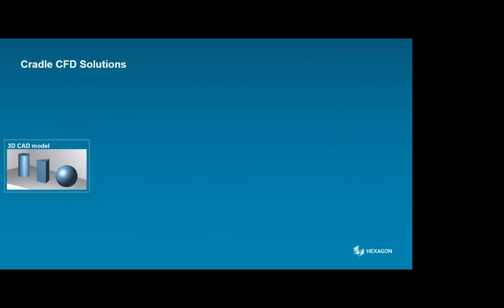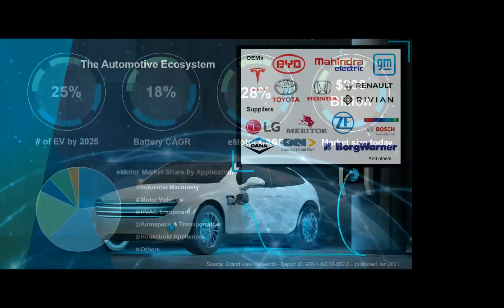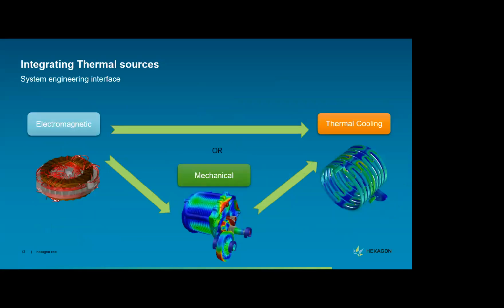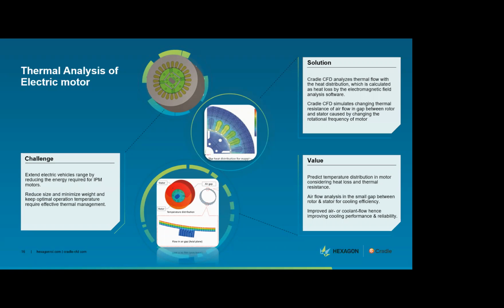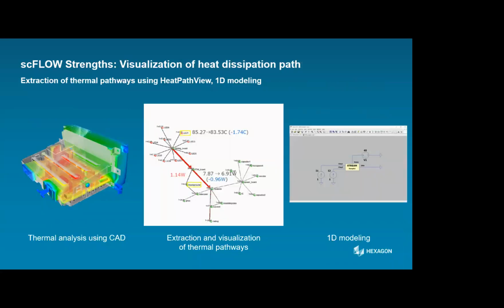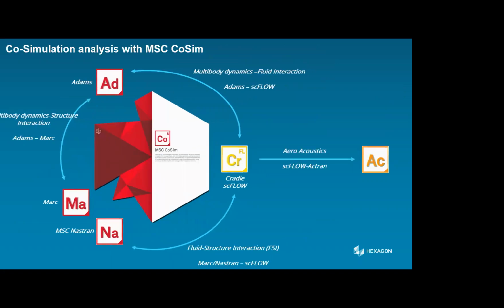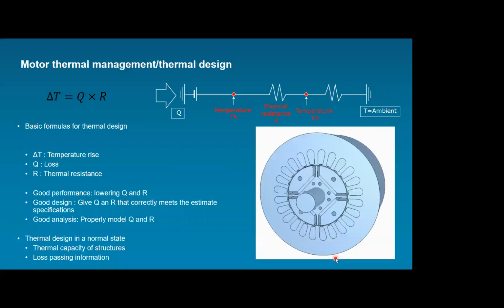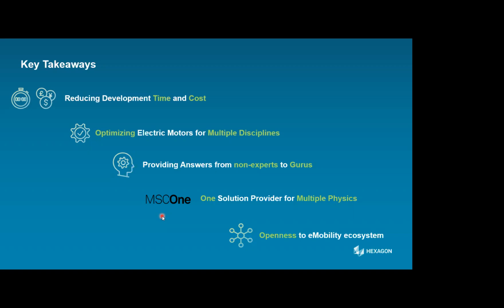Cradle & JMAG - How to better handling thermal challenges in emotors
In recent years, the use of motors has been increasing in many industries due to environmental concerns. Especially in automotive industry, as the shift to electric vehicles (EVs) accelerates globally, the demands of developing motors has requested them to be smaller, more efficient, and safer.